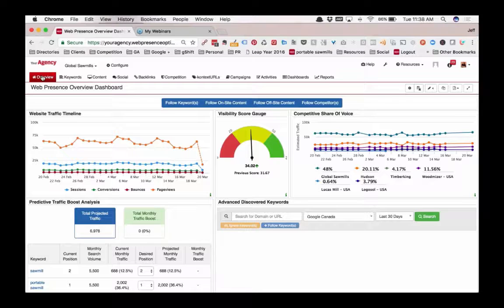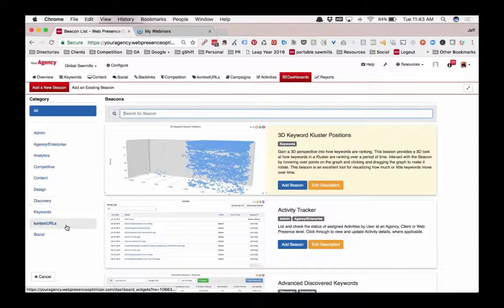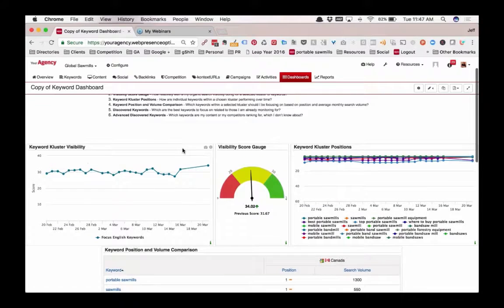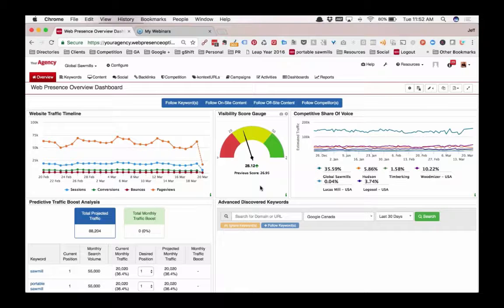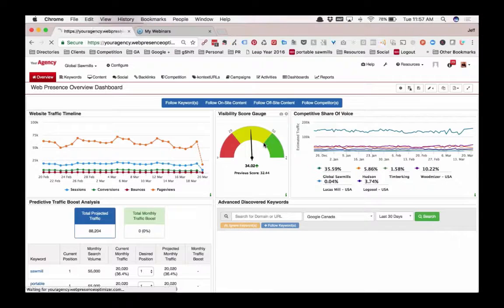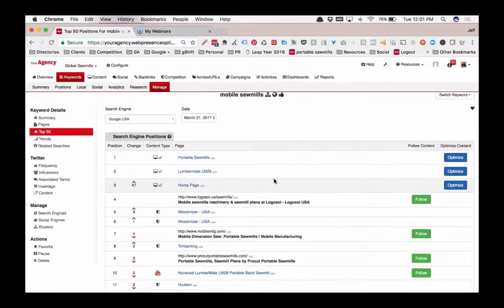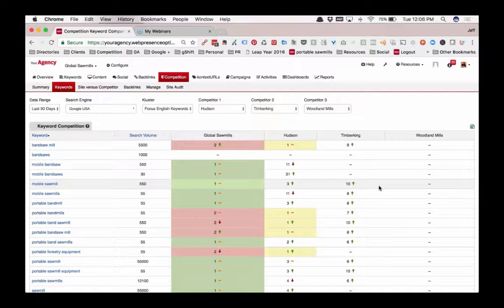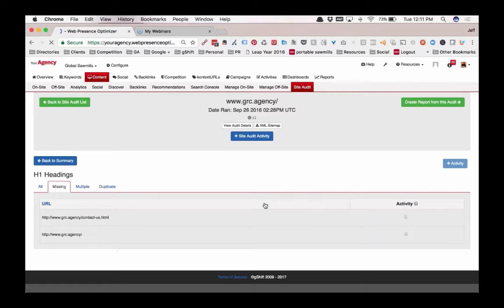gShift Certified Training Webinar - Using gShift in Your Business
Additional Resources/Support